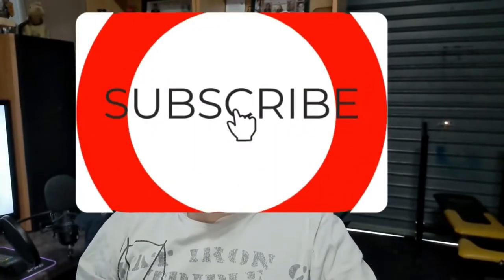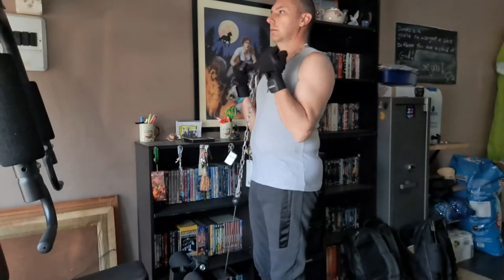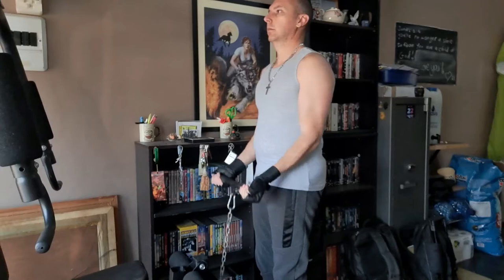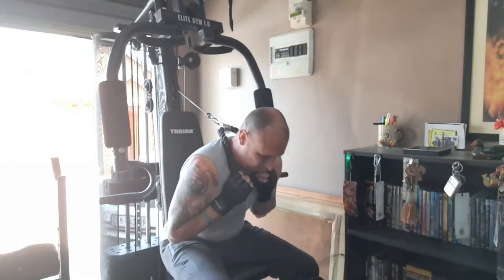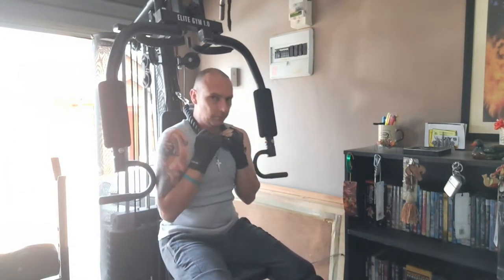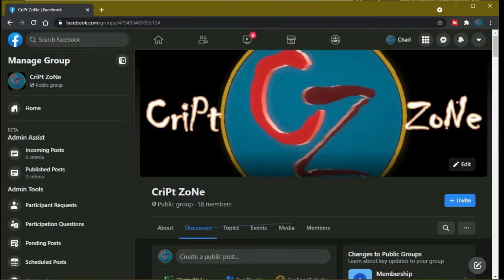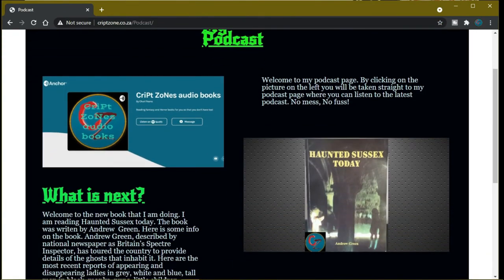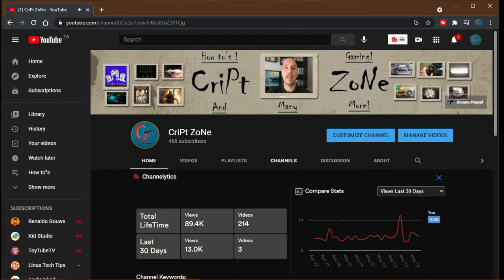Home gym week 2 day 1 Trojan 1.0 Full video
Here is the full video lol.